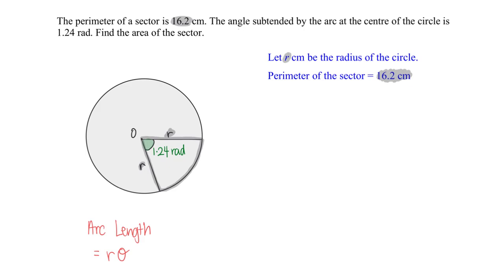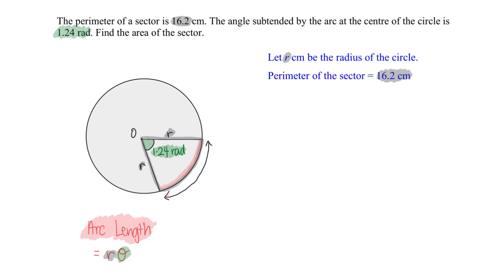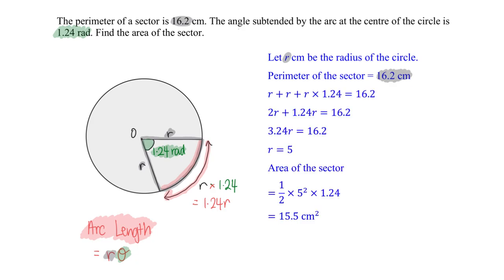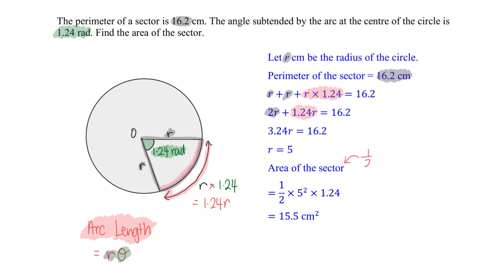Find the Area of a Sector Given its Perimeter and Angle at the Centre in RADIANS